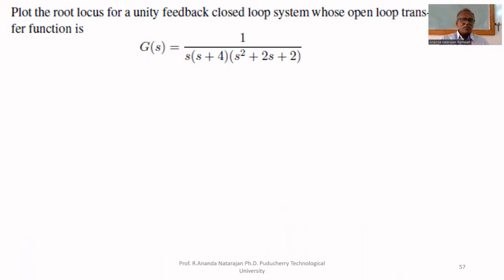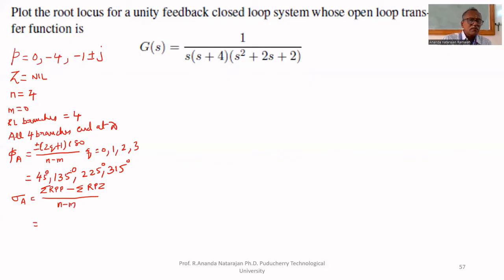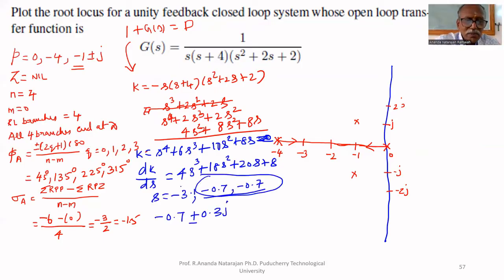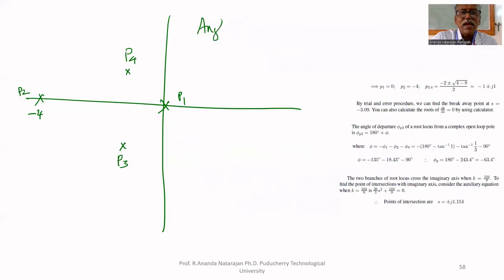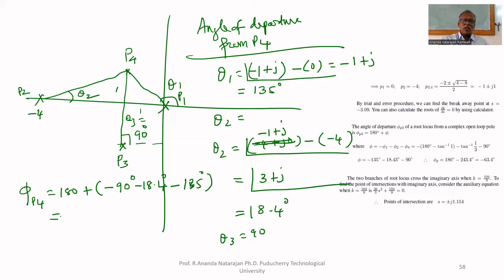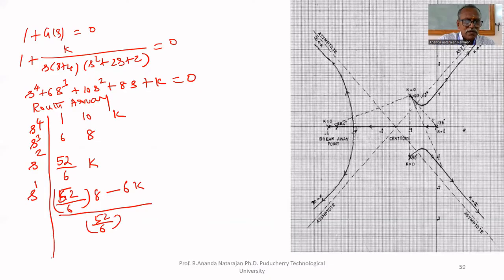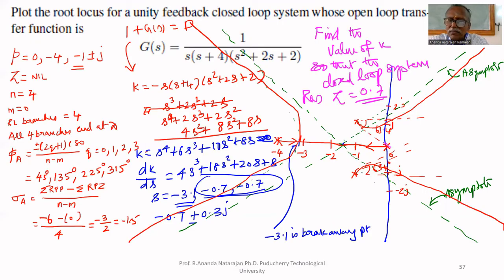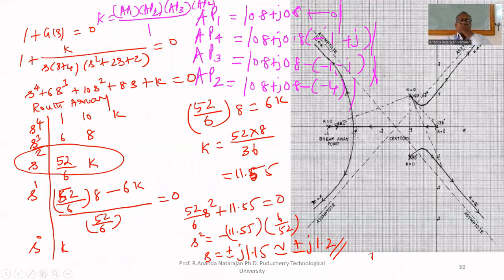Root Locus Numerical Example | Step-by-Step Solved Problem | Control Systems